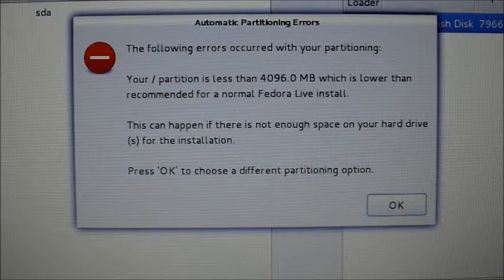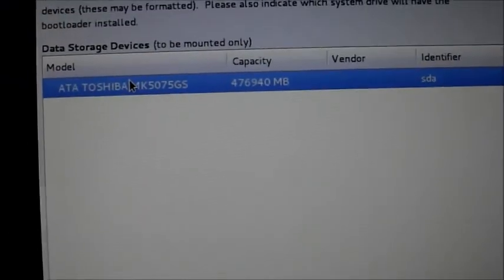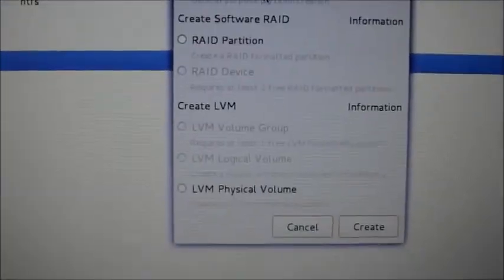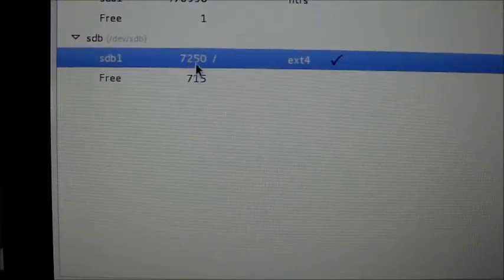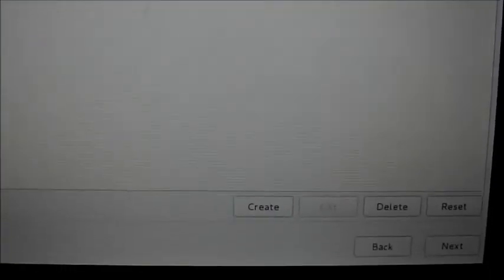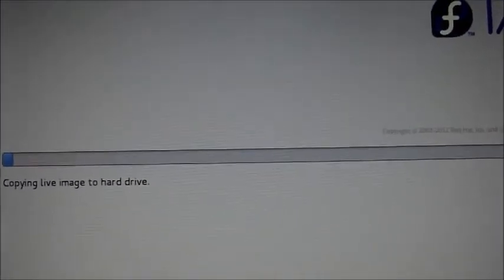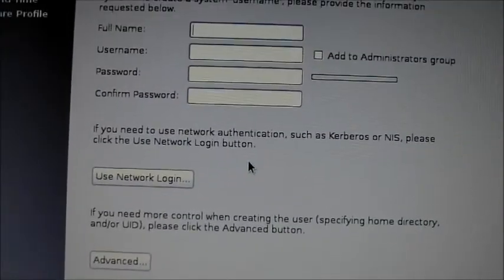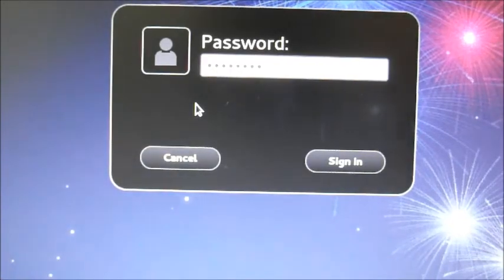Installing Fedora 17 - Partitioning Error